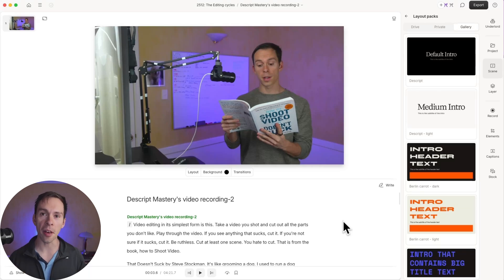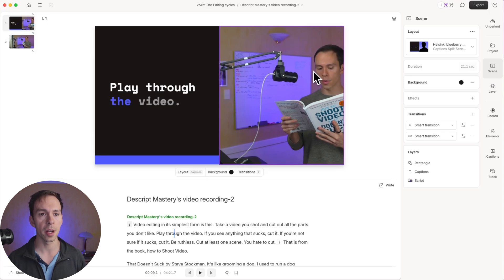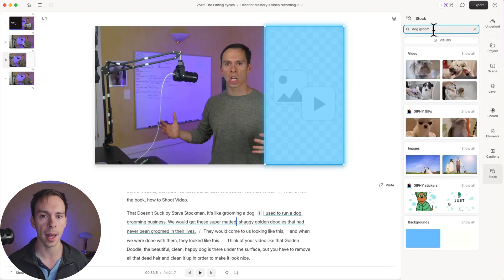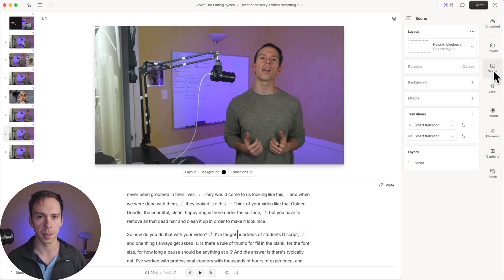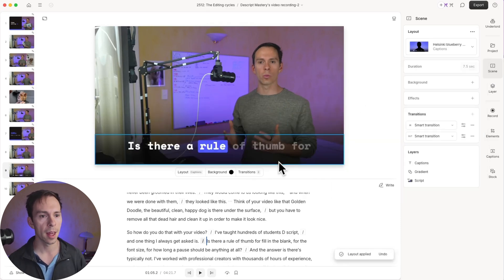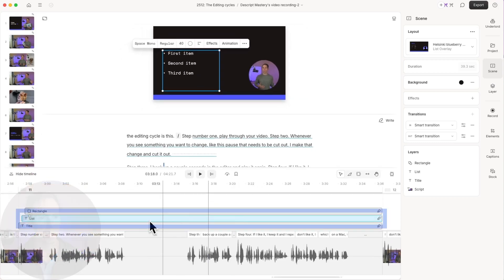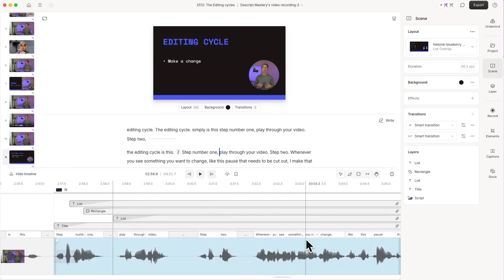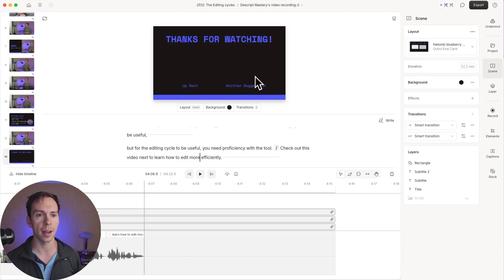7 Insane Ways to Use the NEW Descript Layouts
0:00 Descript Layouts
00:05 Quote Layout
01:11 Adjusting the Layout
01:37 Using a B-roll Layout
02:21 Adding B-Roll Footage
03:39 Using Big Fact Layout
04:41 Quote Layout
05:23 Implementing List Layouts
08:09 Outro Layout